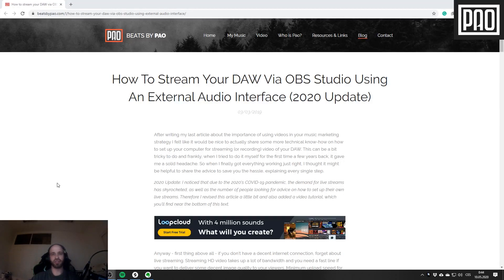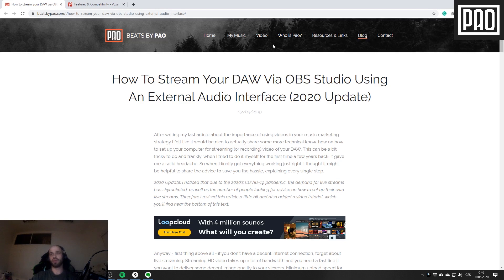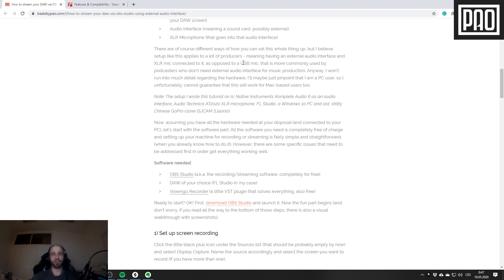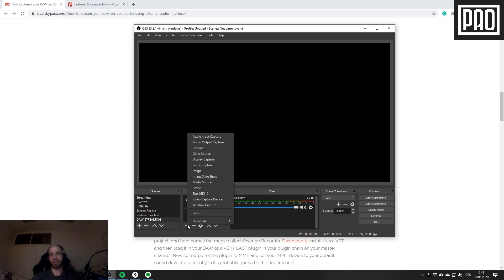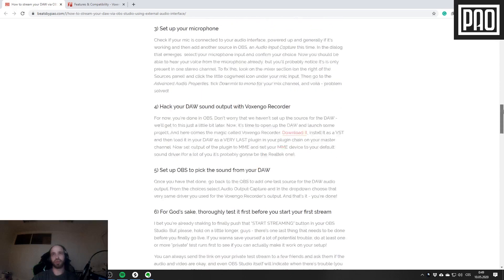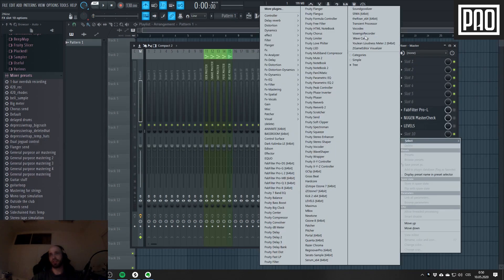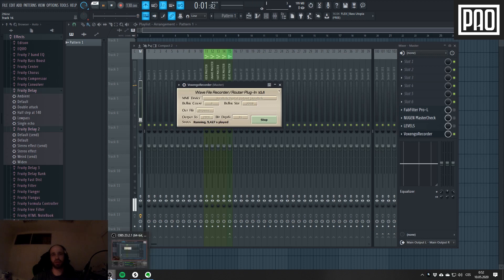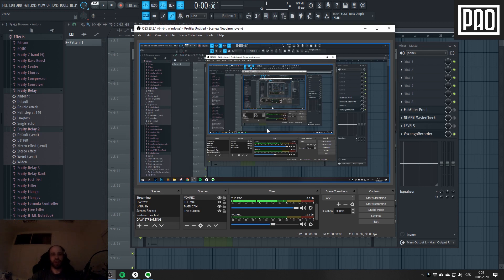How To Stream Your DAW Via OBS Studio Using An External Audio Interface :: Beats By Pao